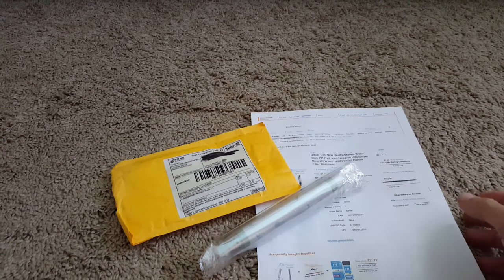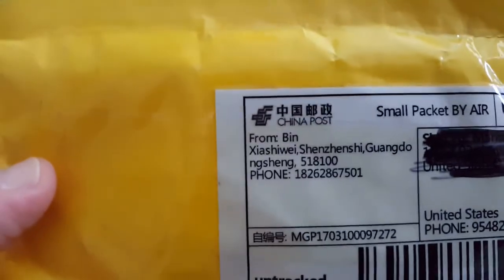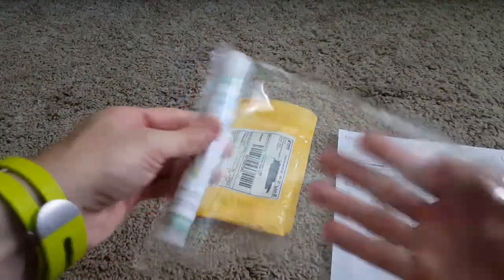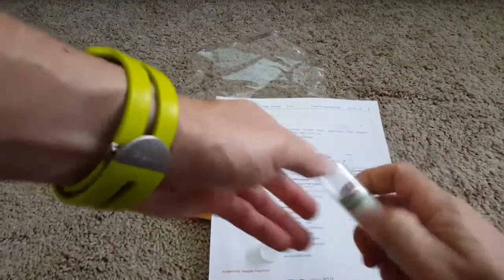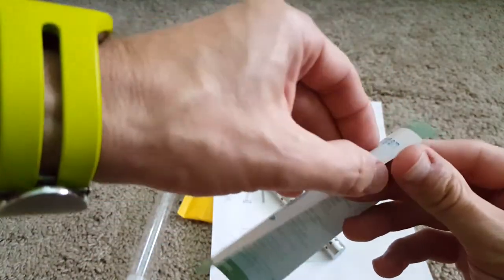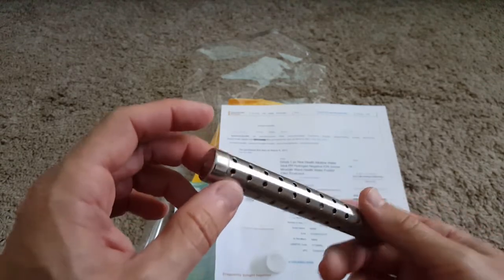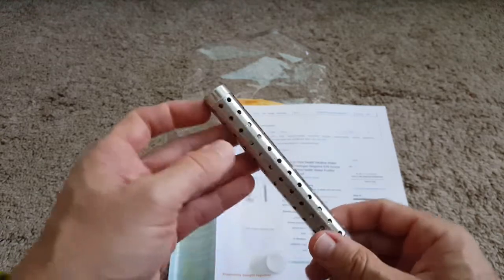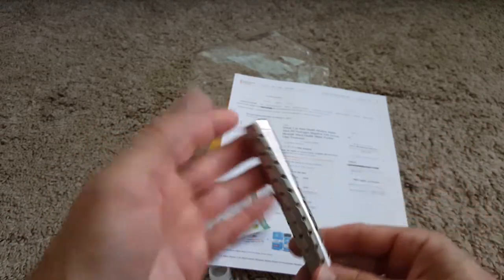Unboxing Drhob Health Alkaline Water Stick PH Hydrogen Negative ION Ionizer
Detailed review about  "Drhob 1 pc New Health Alkaline Water Stick"

Product features
Change your water, change your life!
Alkaline Water Alkalizes your body!
A simple, convenient, and portable device that changes tap water or bottled water into high pH, antioxidant, micro-clustered, oxygenated alkaline drinking water.
Specification: Size:Height:136mm,Diameter:17mm Exterior of stick:304stainless steel Interior of stick:tormaline stone,Maifanshi-stone,Farinfrared stone,nano silver powder.
Package included: 1pcs Alkaline water ionizer stick 1pcs User manual
Product description
What can this water stick do? 1. Regulates the pH balance for a more alkaline environment for vitality and harmony. 2. Reduces blood lipids and lowers blood pressure 3. Regulates the gastrointestinal function 4. Promoting human metabolism, and enhance human immunity. 5. High dissolving power of the alkaline water binds to the toxins in our body allowing for efficient waste elimination. 6. Protects the liver from harmful effects of alcohol and nicotine. 7. Powerful Anti-Oxidant: ORP reading of below -200mV in about 3-5 minutes 8. Breaks down water molecules for better absorption of nutrients and minerals through reverse osmosis, oxygenating the body and increasing metabolic rate. Features: 1. Alkaline water: Make the drinking water to be alkaline, neutralizes human body's acidic substances and keep balance of the body system. Maintain a healthy pH figure and protect liver from the harm that nicotine and alcohol might do. 2. Negative potential water: Normal water will be adjusted to be negative potential water with an ORP below than 200mVin about 3-5 minutes. It is a strong anti-oxidant which removes free radicals, enhance immunity and keep us from aging. 3. Add beneficial microelements: Various natural mineral substances are set out which provide body with necessary microelements and improve every organs to grow healthy. 4. Energizes water with small molecular clusters Usage: * The stick must be put into distilled water, pure water, boiled tap water, bottled mineral water and gently shaken for sometime * Each bottle of water can be changed into negative potential small molecule, "calcium ion activity of alkaline water". * Directly into a variety of cup container, the calcium alkaline water generator and the stick can be put. The negative potential of small molecules "active calcium alkaline water" can be made.

Product details
ASIN: B01IY1REIM

Part Number Drhob
Number of Items 1
Brand Name Drhob
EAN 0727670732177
UNSPSC Code 47130000
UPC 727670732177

Drhob 1 pc New Health Alkaline Water Stick PH Hydrogen Negative ION Ionizer Minerals Wand Health Water Purifier Filter Treatment